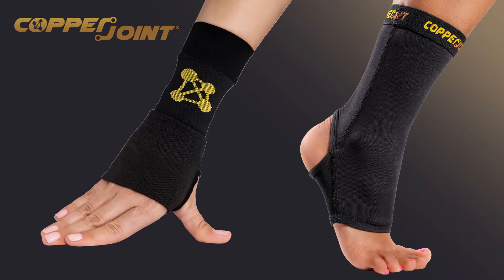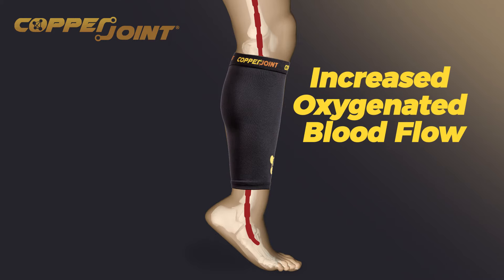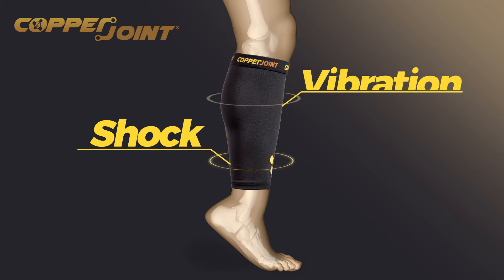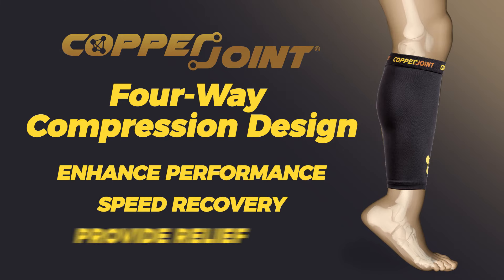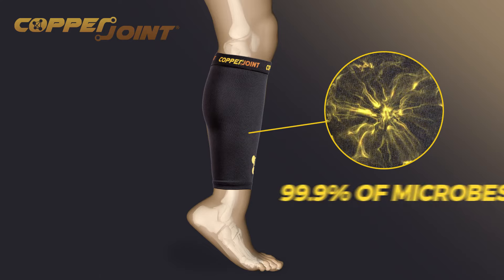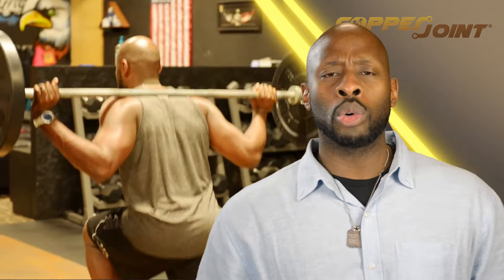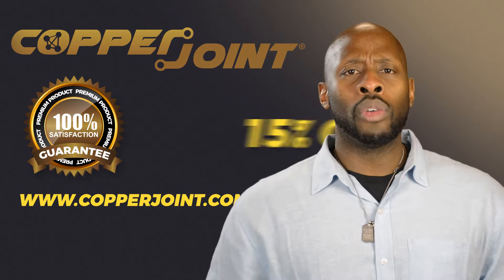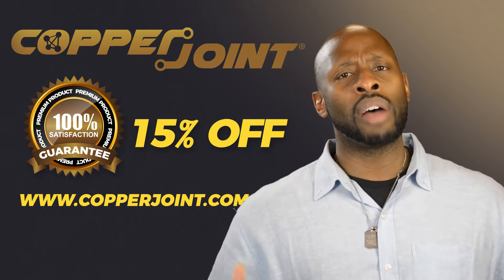Foot Pain Relief | Compression Socks | CopperJoint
CopperJoint specializes in products that are designed to enhance performance, speed recovery, and provide relief from injury, inflammation, and arthritis.

Hey, are achy joints and inflammation keeping you from training tough and doing the things you love? If not, skip this. I won’t be hurt. If so though you may be interested in this awesome gift to yourself that can take you from achy hell back to yes.

Whether from injuries or just overuse, inflammation and pain can seriously mess with any man’s mojo. After countless co-pays and chiropractic visits, not to mention endless doses of Ibuprofen, if you’re ready to finally spare your wallet and your freakin’ kidneys, it’s time to try CopperJoint.

From wrists to ankle sleeves and for every major pain point in between CopperJoint products use graduated compression to dilate arteries for increased oxygenated blood flow, constrict veins to eliminate lactic acid buildup, and comfortably support muscles to reduce fatigue from shock and vibration. In short, CopperJoint’s four-way compression design works to enhance performance, speed recovery, and provide relief. And the copper-infused material is naturally antimicrobial and antibiofouling meaning it kills 99.9% of microbes and doesn’t stink. Your gym buddies will especially appreciate that feature.

With CopperJoint you can quit copping out and start closing in on your fitness and adventure goals. With a 100% satisfaction guarantee you have nothin’ to lose.